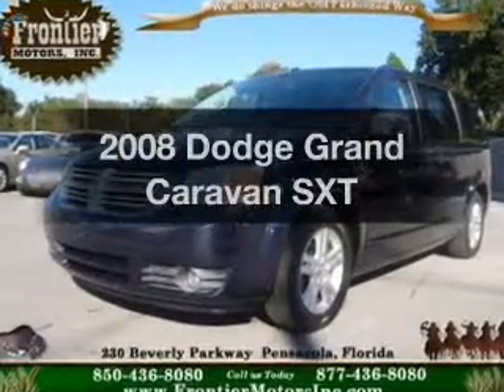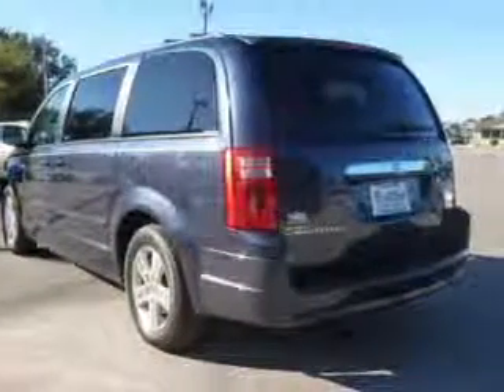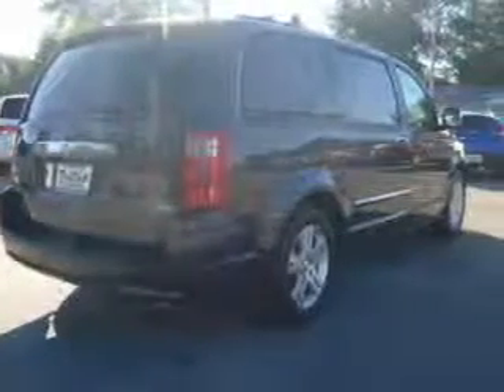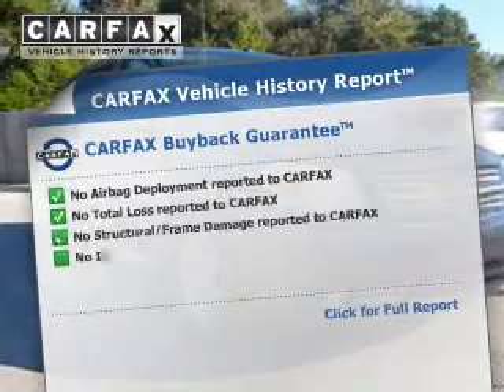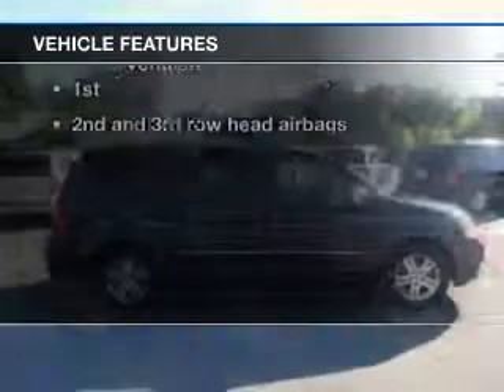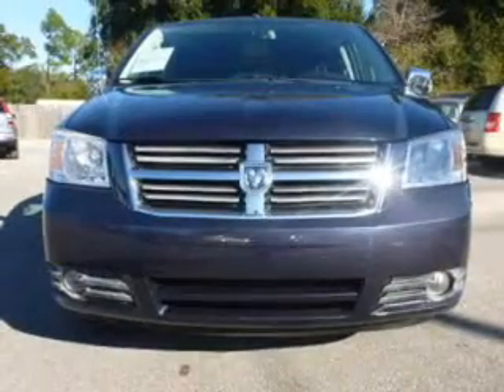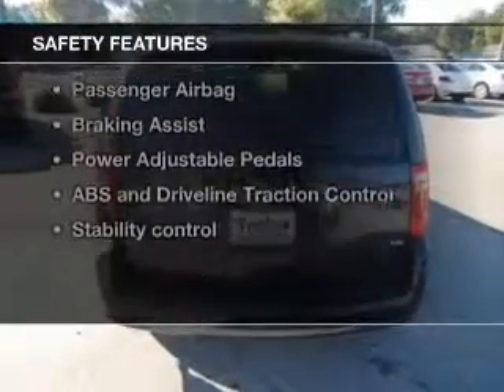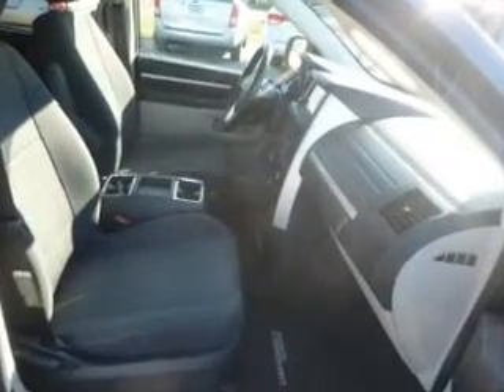2008 Dodge Grand Caravan - Pensacola FL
Year: 2008
Make: Dodge
Model: Grand Caravan
Trim: SXT
Engine: 4.0 liter 6 cylinder 24 valve
Transmission: Automatic
Color: Marathon Blue Pearl
Mileage: 88573
Address:
230 Beverly Parkway